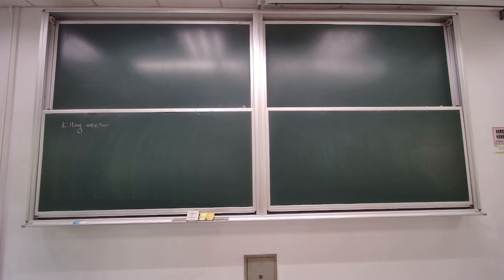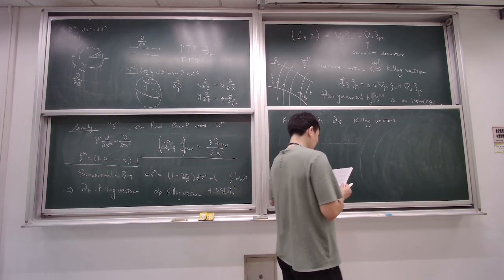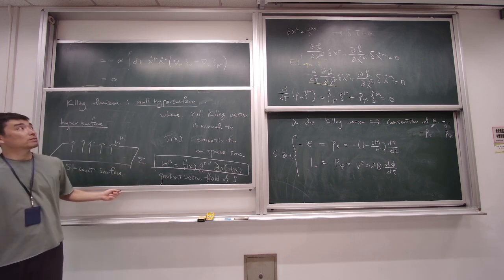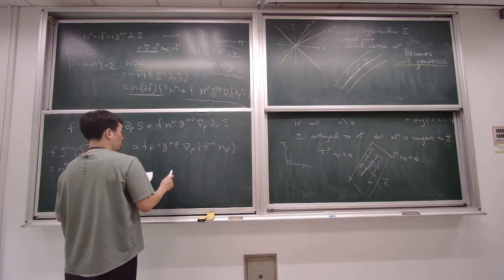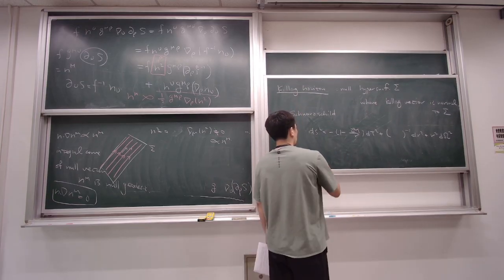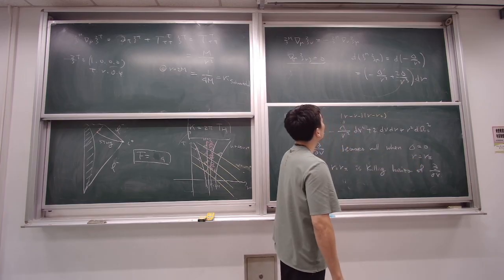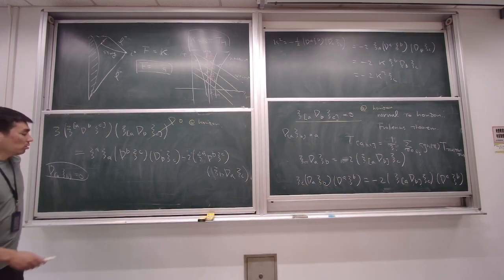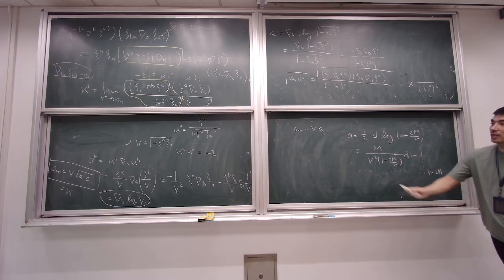Advanced Course of Gravity 8: Killing horizon and Surface gravity